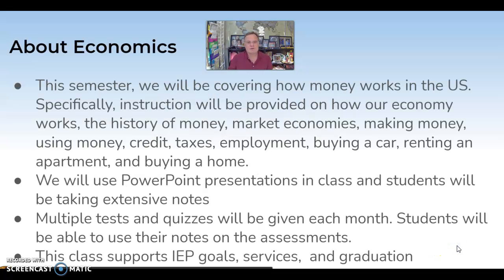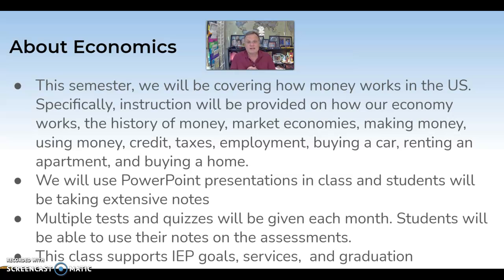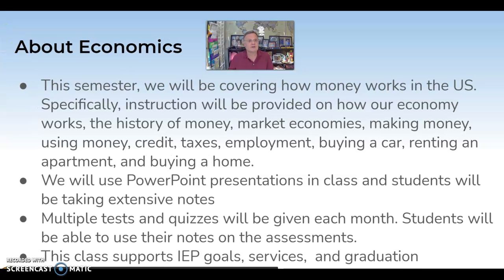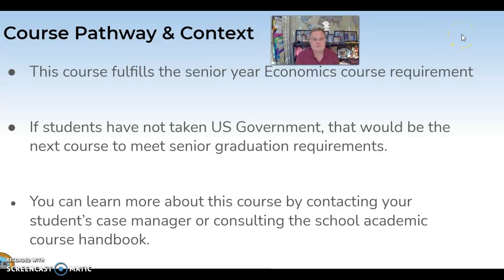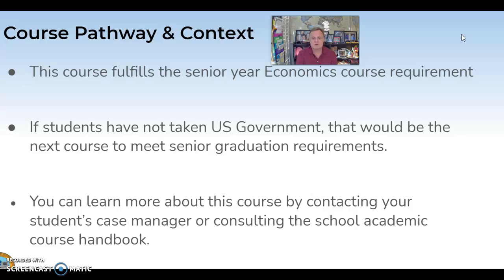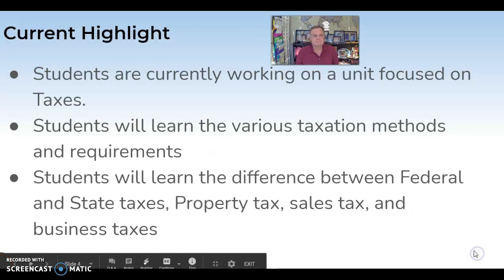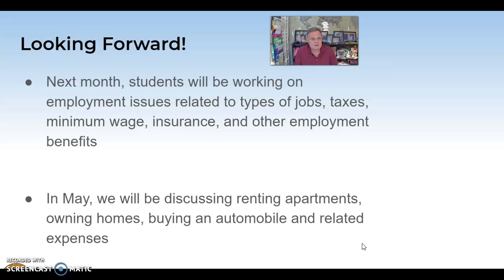Economics Open House 2021